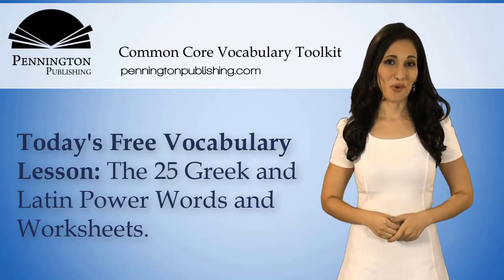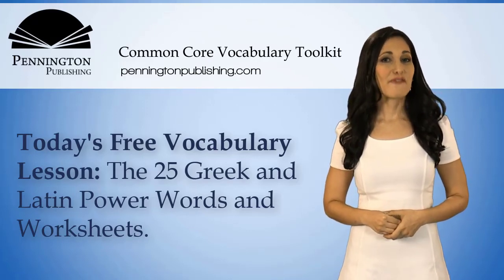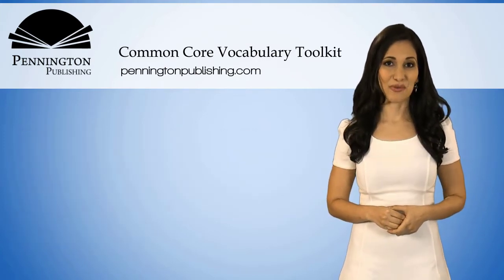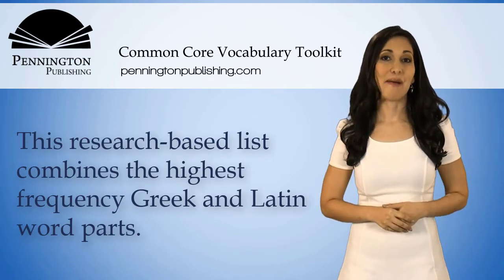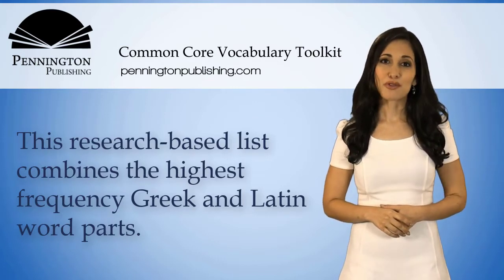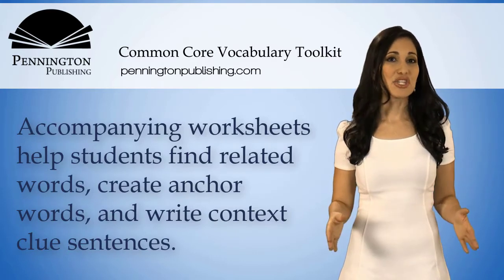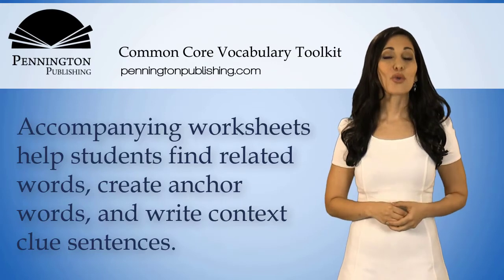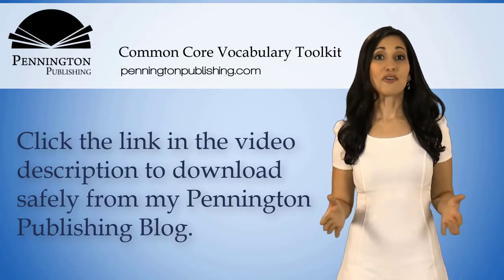The 25 Greek and Latin Power Words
The 25 power words are formed from the highest frequency Greek and Latin word parts